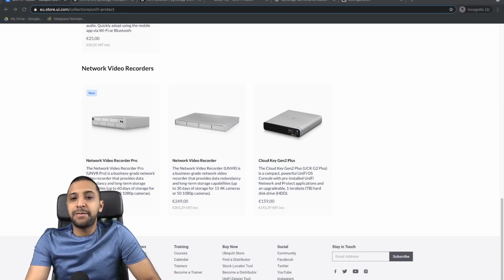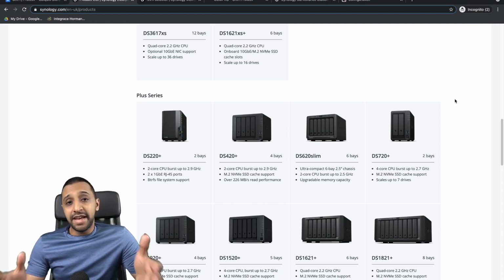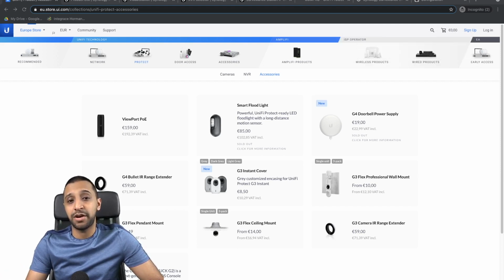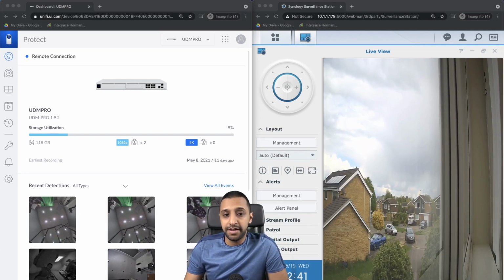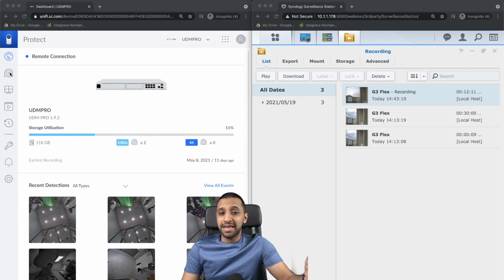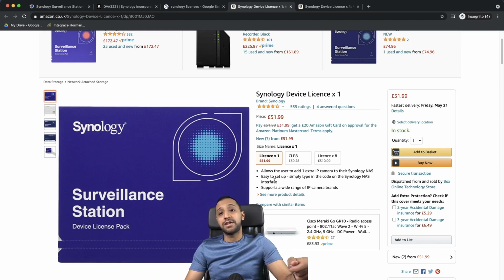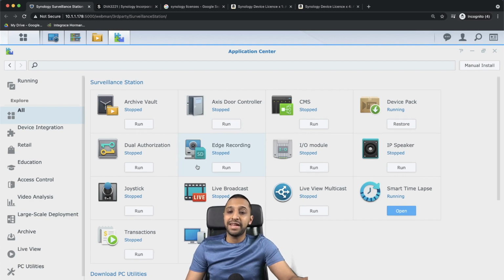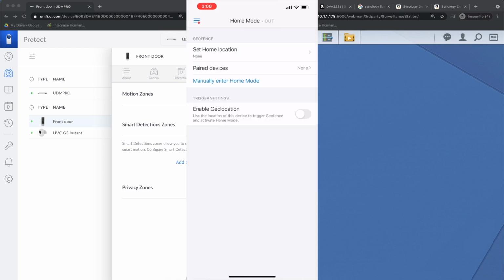Synology Surveillance Station VS UniFi Protect 2021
Synology Surveillance Station VS UniFi Protect 2021. In this video we take a look at the side by side comparison of Synology Surveillance system and Unifis Protect system.
We start by covering different types of NVR on offer, a look at the cameras, viewing options and how it works on your mobile phone.

Links for products (all countries):
Synology DS920+
Seagate 4TB HDD
Synology NVMe Drive 400GB
Synology Licensing 1 Pack
Synology Licensing 4 Pack
Synology Licensing 8 Pack
G3 Flex Camera
G3 Flex Pack Of 3
24 Port Poe Switch
UDM Pro
8TB HDD
2TB HDD